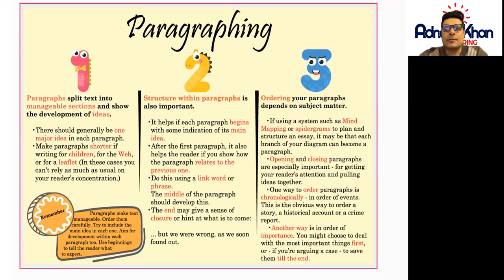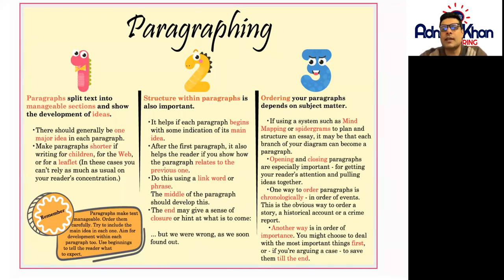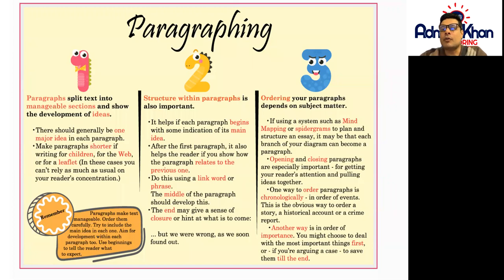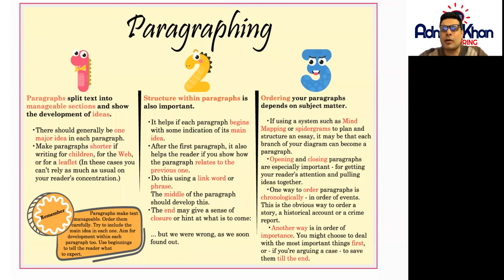Key Stage 3 English - Paragraphing